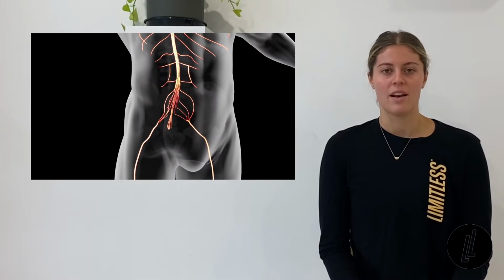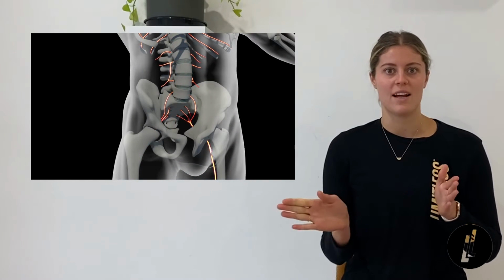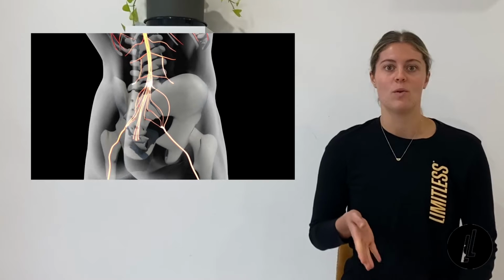What is Sciatica? And How To Relieve Sciatica Pain?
Have you been told you have sciatica? Or are you wondering what that sharp, shooting or burning pain is down your back and into your legs?

Learn more about this common condition and how to find relief by checking this video out.